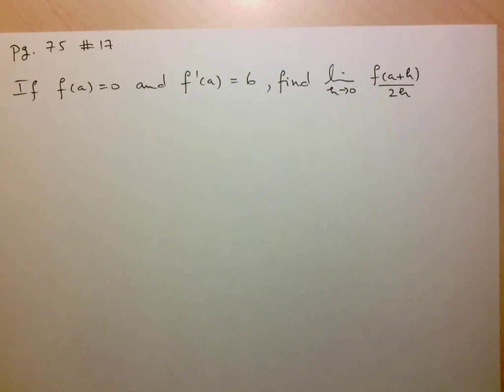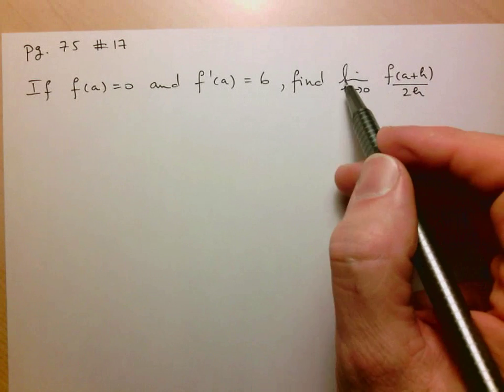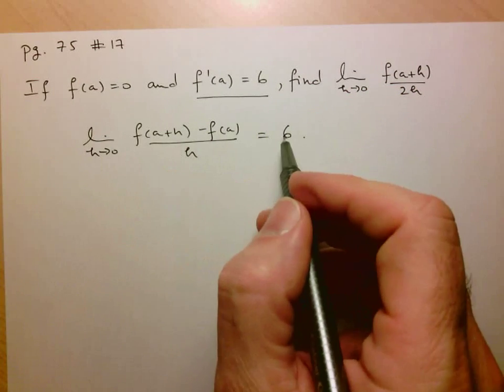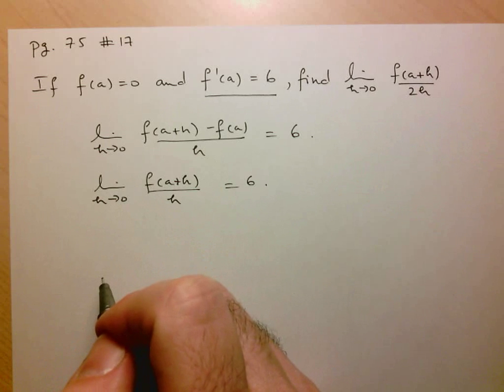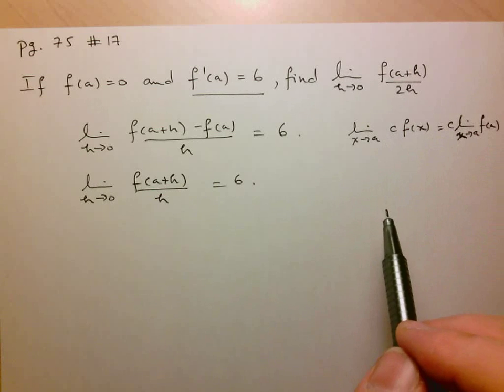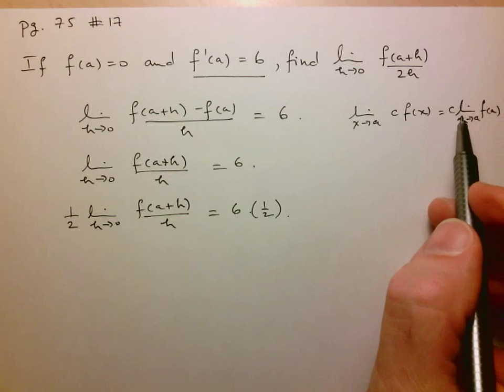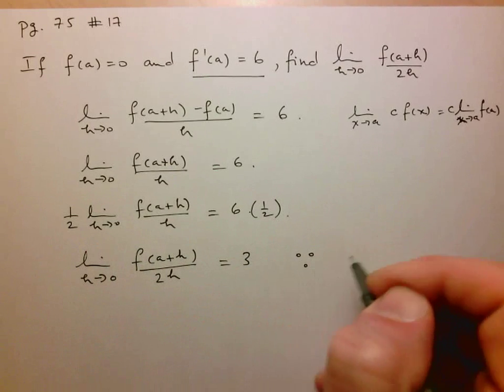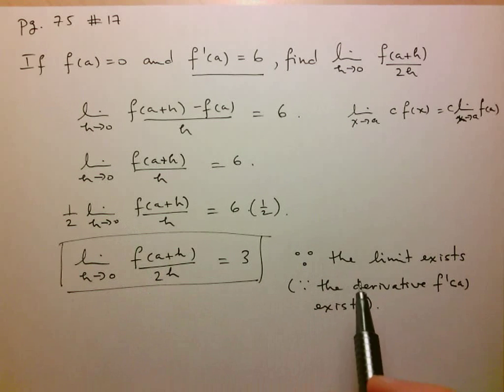pg 75 no 17